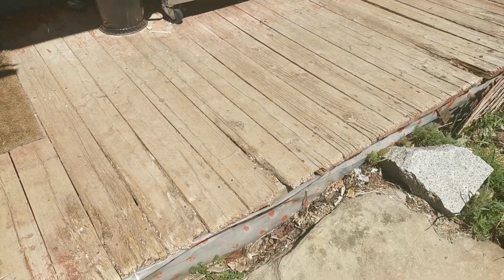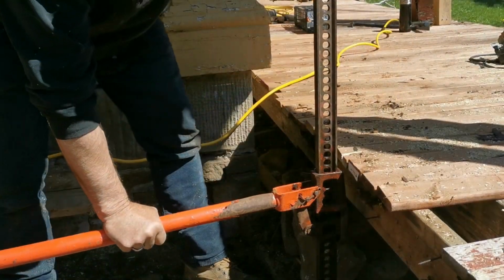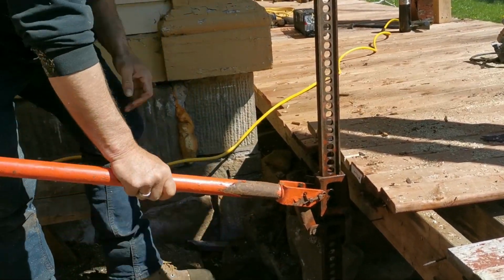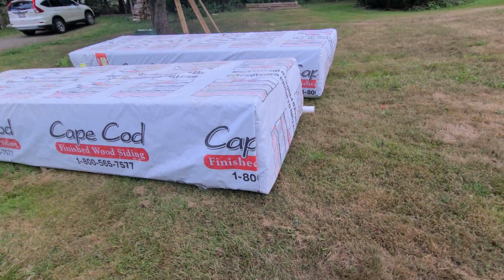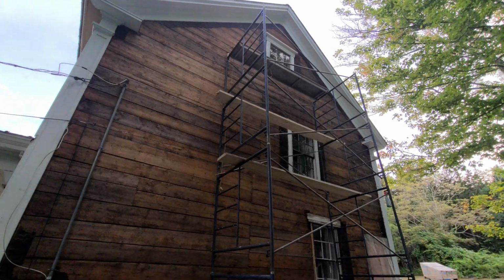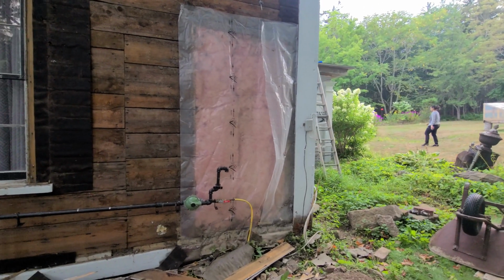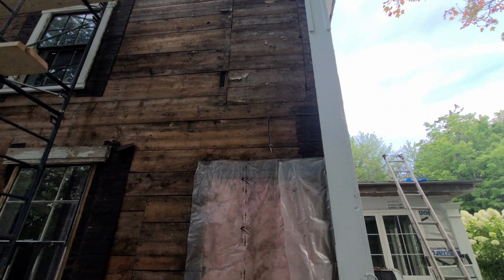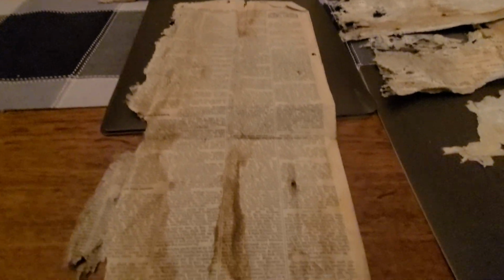EPISODE # 9 | OUR EXTERIOR HOME RENOVATIONS ARE DONE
Again, sorry for the lack of the updates, we have been very busy but we also wanted to wait until the exterior of the house was done! We had to fix the deck, as there was a 6" drop, boards were missing, rotting, and the pillars holding up the roof of the veranda were damaged and rotted due to age.

What also sucked... is that we had foundation problems and then had a water well issue - we had to dig a new one. That was an unexpected expense. Gotta love owning a 170+ year old rural home. *Womp womp*

This was a fun project, but we kept discovering more and more problems and we went over budget. It took a lot more time and money than anticipated, but dammit we feel so great about the house!

Also, it marks our 1 year anniversary in New Brunswick, and it's Jas' birthday!

*Canada Only

Follow the journey of two coloured people who make the move to a small New Brunswick village from Toronto, and watch them struggle while trying to figure it all out!

Follow Markoshi on IG: @thefreshprinceofNB to see more content!